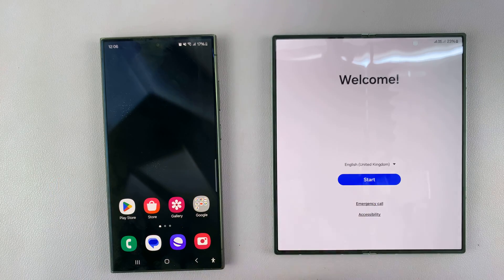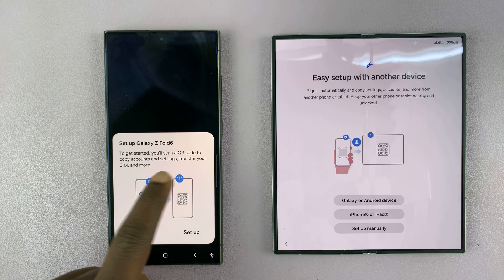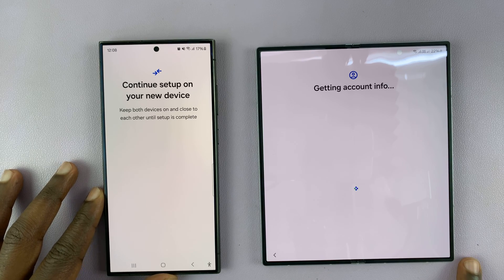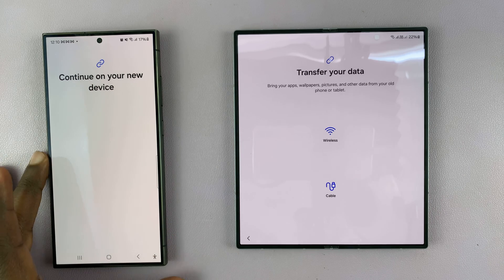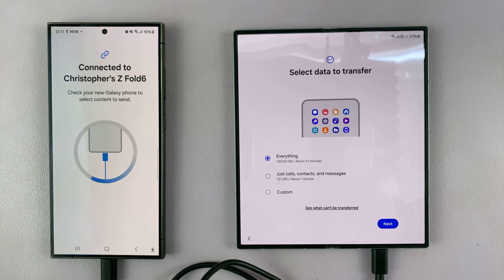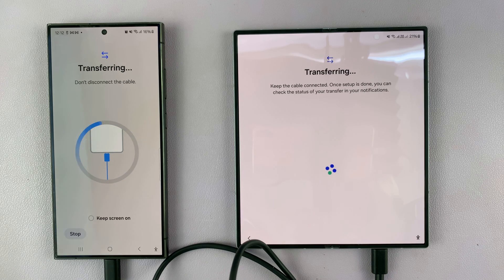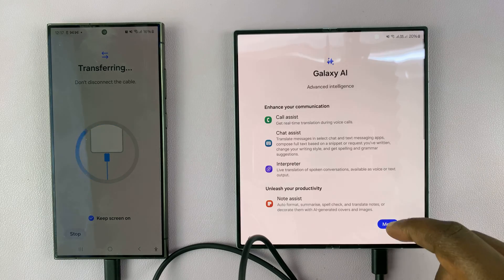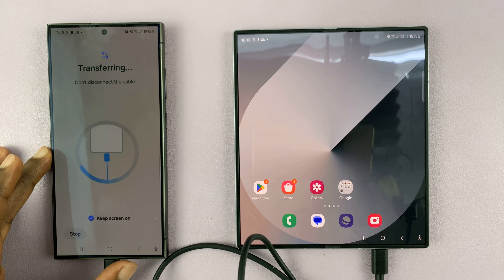How To Set Up Samsung Galaxy Z Fold 6 By Transferring Data From Old Galaxy Phone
Here's how to set up your Samsung Galaxy Z Fold 6 by transferring data from an old Galaxy phone. Transfer your contacts, photos, apps, and more to your new Galaxy Z Fold 6.

Are you ready to make the switch to the latest Galaxy Z Fold 6 but worried about transferring your valuable data from your old phone? This method will save you the hassle of manually moving your data.

Set Up Samsung Galaxy Z Fold 6 By Transferring Data From Old Galaxy Phone:
How To Transfer Data From Old Galaxy Phone To Samsung Galaxy Z Fold 6:
How To Transfer Data From Old Phone To Samsung Galaxy Z Fold 6:

Step 1: Before initiating the data transfer process, take some time to prepare your old phone. Start by backing up your data to ensure that nothing is lost during the transfer. Most smartphones offer built-in backup options, such as Google Backup for Galaxy devices.

Additionally, consider transferring any media files, such as photos and videos, to a computer or cloud storage service for safekeeping. Also, ensure your old device is connected to a Wi-Fi.

Step 2: Turn on your Galaxy Z Fold 6 and place it next to the old device. From the Galaxy Z Fold 6's set up screen, select your Language, agree to the EULA and privacy policy.

Step 3: From the resulting page, choose your old device from the list provided. The list includes Galaxy or Android Device, iPhone or iPad and Set Up Manually. You'll notice a pop-up on the older device, that will detect the Galaxy Z Fold 6 nearby. You can also tap on "Set Up" on the older Galaxy device.

Step 4: On the older device, scan the QR code provided on the Galaxy Z Fold 6's screen. The process will begin as your devices get ready for the transfer.

Verify your identity on your Galaxy Z Fold 6. Enter your old devices PIN, password or pattern to go to the next step. The Galaxy Z Fold 6 will pick up the Wi-Fi settings of your older device and connect to Wi-Fi automatically.

Step 5: You'll then be prompted to copy data from your older device. Tap on "Next" to proceed. Do the same for "Smart Switch" by tapping on "Next" and "Allow" for the Smart Switch permissions.

A prompt will come up to install and set up Smart Switch on your older device. Do this if you haven't, by using the pop-up to install on your older device. If you had downloaded Smart Switch and it has an update, you should see the update option.

Step 6: Under the "Transfer Data" page, choose "Wireless" or "Cable". Wireless uses Wi-Fi, while the cable should use a Type-C to Type-C cable connected to your devices. We recommend you to choose "Cable" as it is faster than wireless. Use the cable that came in the box of the Galaxy Z Fold 6.

Step 7: Verify the data transfer on your older device, by selecting "Connect". The transfer will begin after you choose the data you want to transfer. Choose "Everything", "Just Calls, Contacts and messages" or "Custom" and tap on "Next".

Step 8: Incase you receive the "Back up Your Messaging App Data" for WhatsApp page on the Fold 6, tap on "Next" as you can always do this later.

Step 9: Enter your Secure Folder password on the older device to transfer the secure folder to the Fold 6. You can also tap on "Skip" if you don't want to go through with this option.

As the data transfers, make sure you don't disconnect the cable at any point, until the process is complete.

Step 10: Finally, tap on "Agree" and on "Accept" to agree to the Google Services Terms and Policies, Advance Intelligence and Samsung Service permissions. Tap on "Finish".

You will be let into your Galaxy Z Fold 6, but the transfer will continue in the background. Don't disconnect the cable.

Once the data transfer is complete, it's crucial to perform a thorough check to ensure that all your essential data has been successfully migrated to your Galaxy Z Fold 6. Verify the integrity of your contacts, photos, videos, messages, and apps to avoid any potential discrepancies.

Cell Phone Tripod Adapter